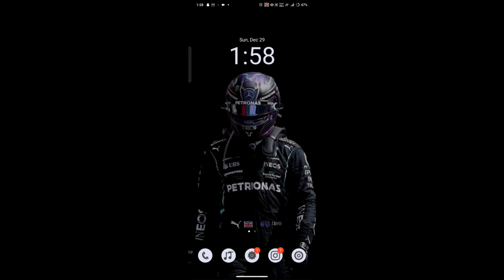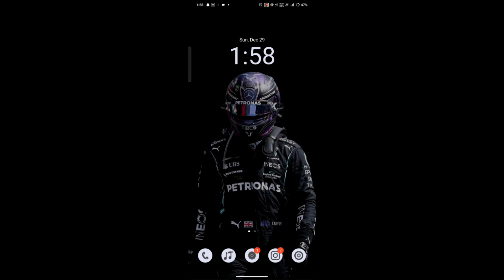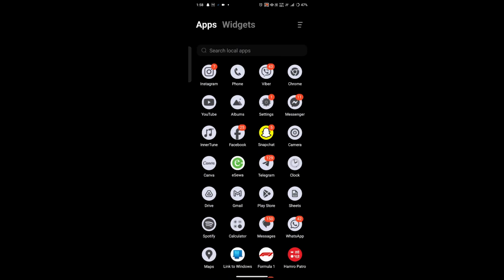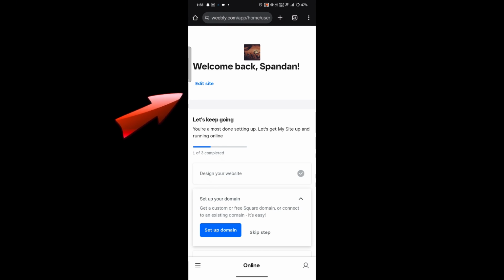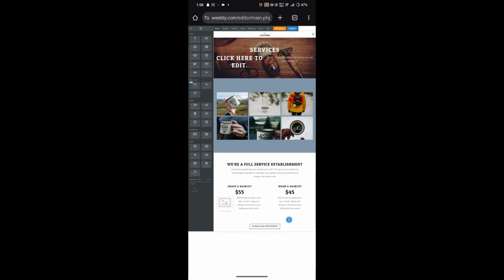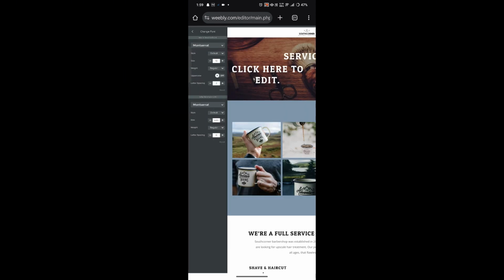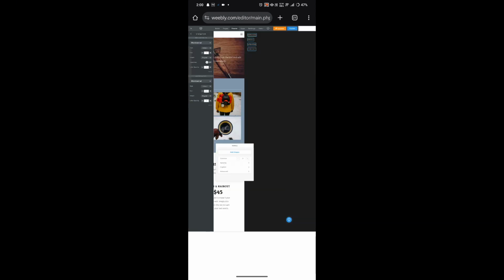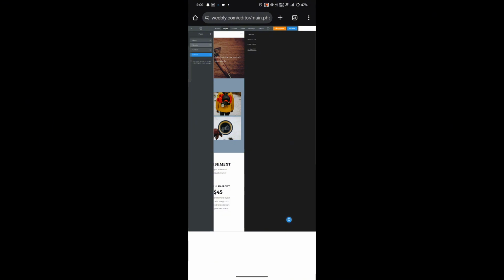How to Customize Navigation Menu in Weebly Website 2025?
Want to customize the navigation menu on your Weebly website? 🖥️🚀 In this tutorial, I’ll show you step-by-step how to edit and customize the Weebly navigation menu, including adding, removing, and rearranging menu items for a better user experience. Make your website easier to navigate with a clean and professional menu!